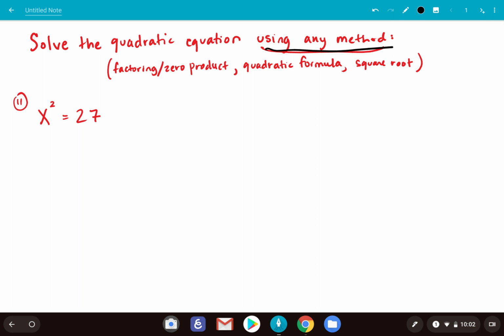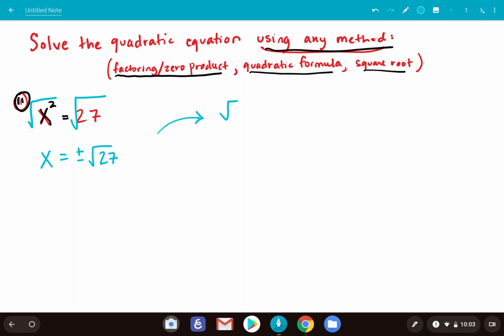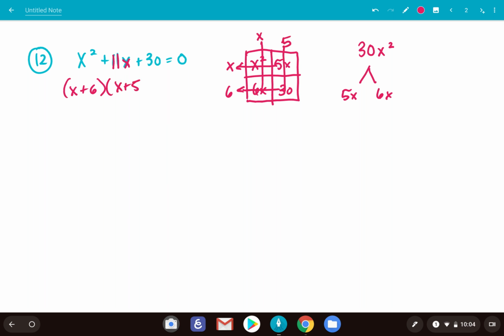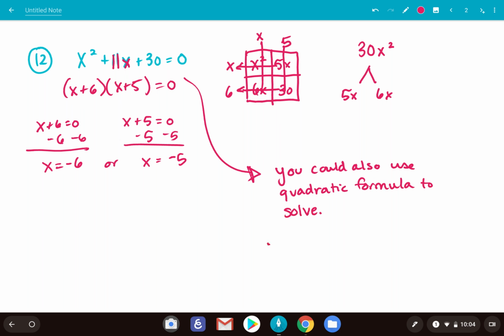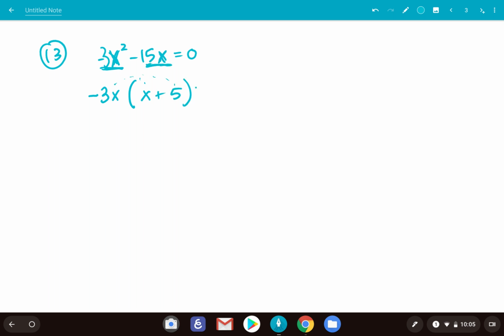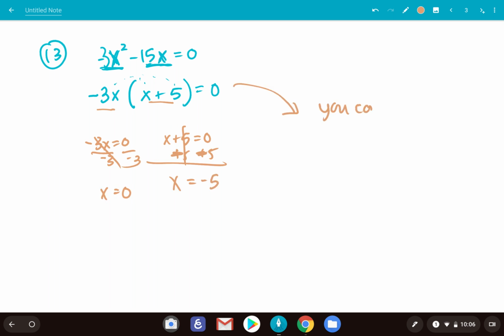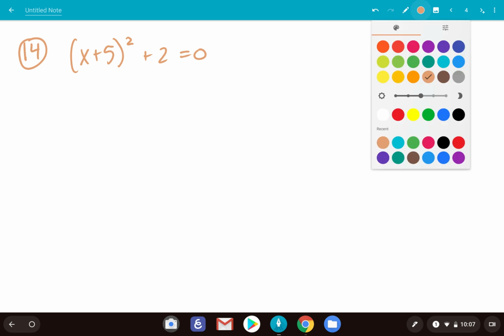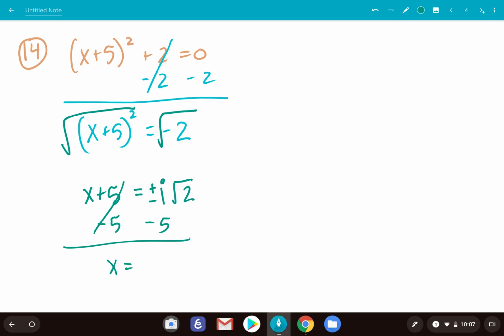14.1 HW Practice (Part 3)